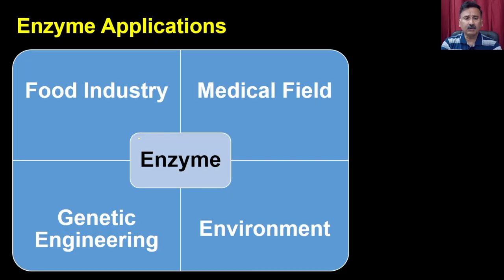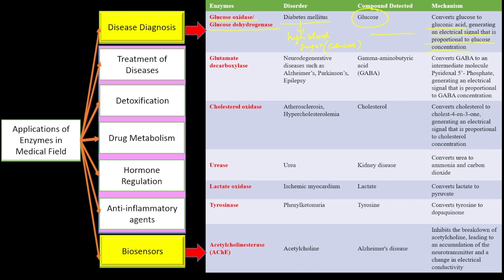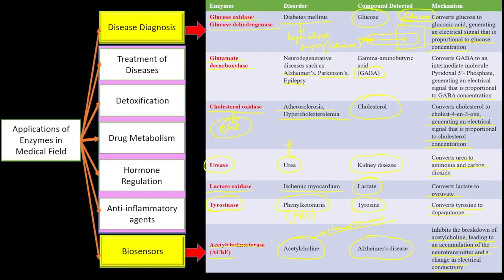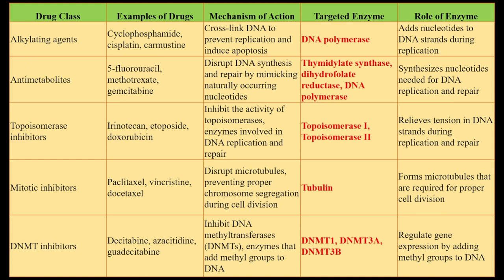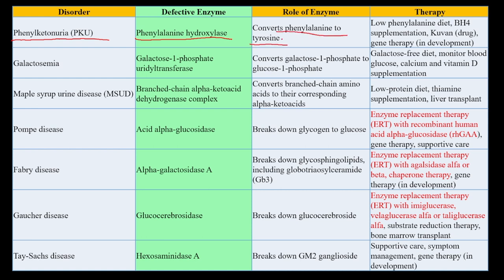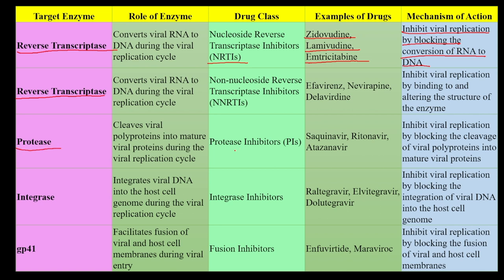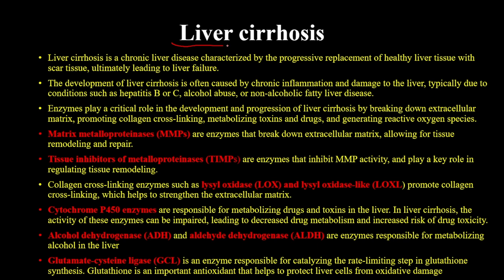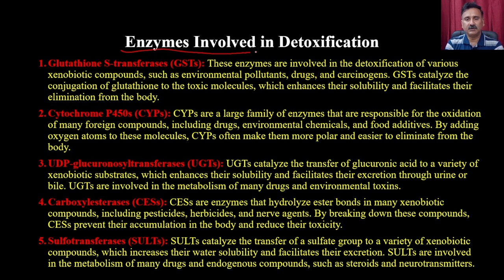Lec 46: Enzyme in Drug Discovery